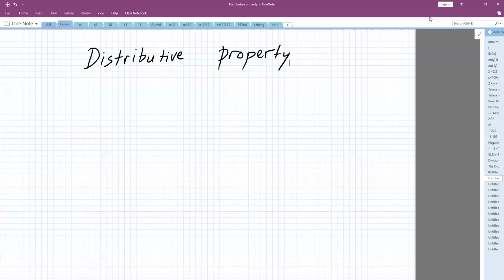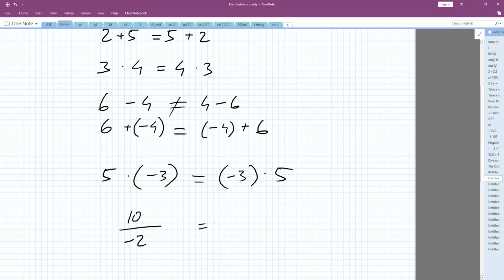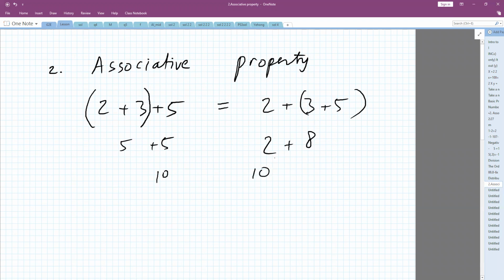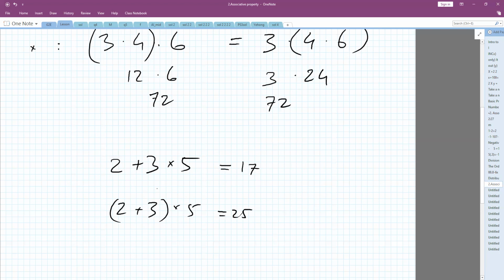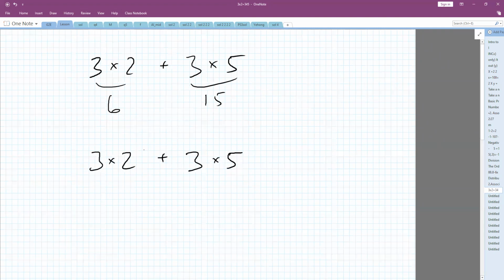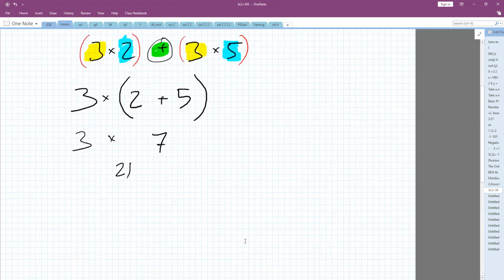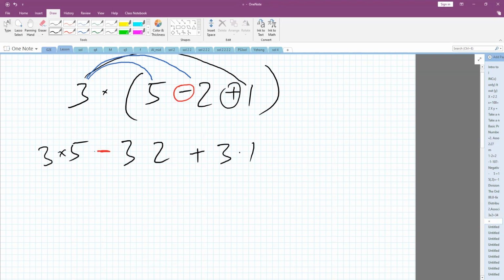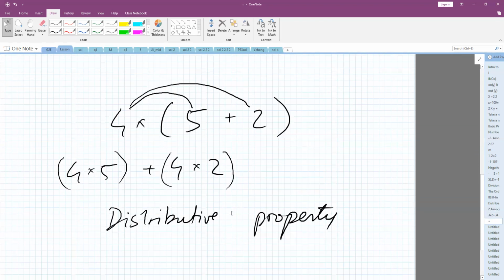20. Distributive Property